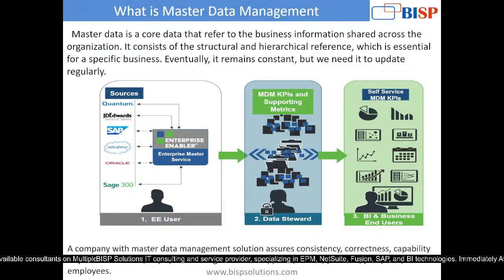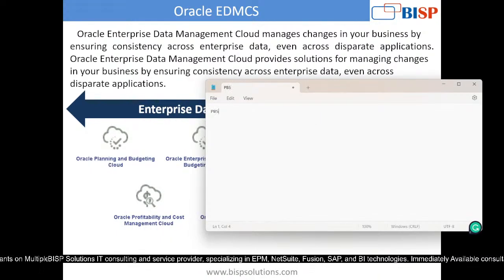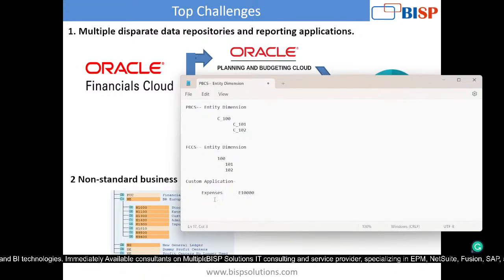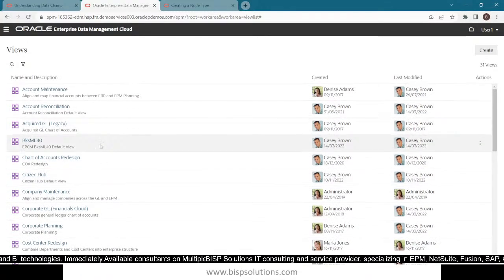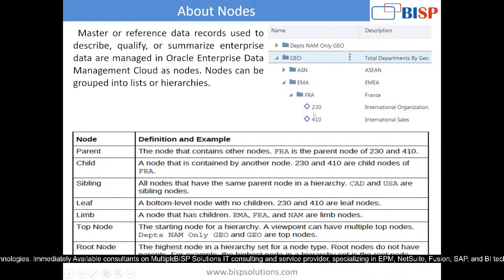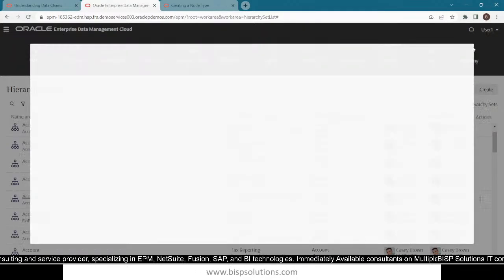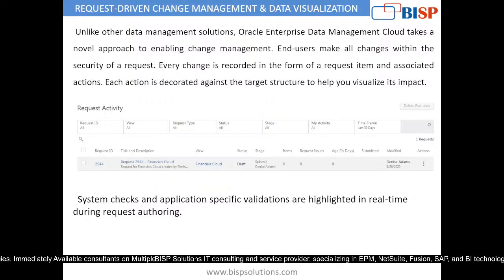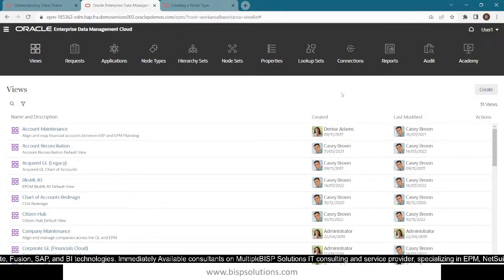Webinar of (EDMCS) Oracle Enterprise Data Management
Attend live webinar on Today, 6:00 PM IST